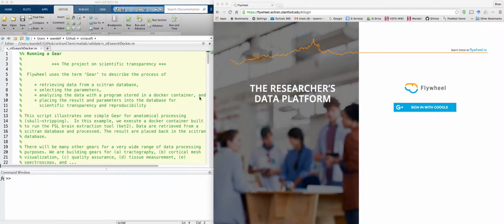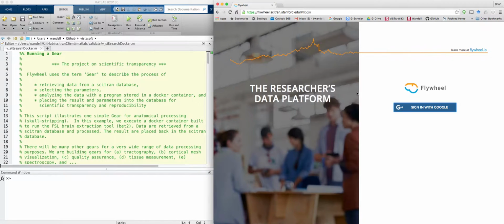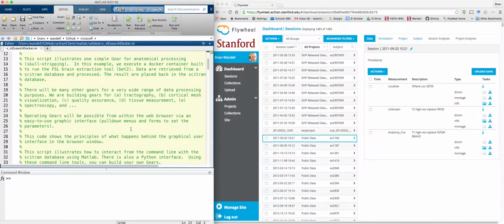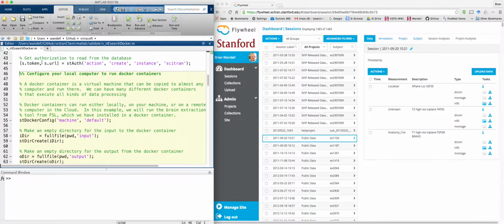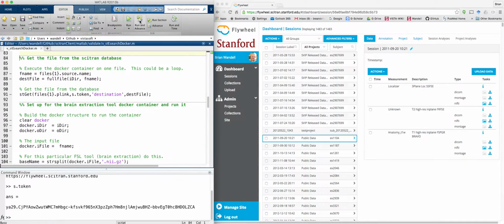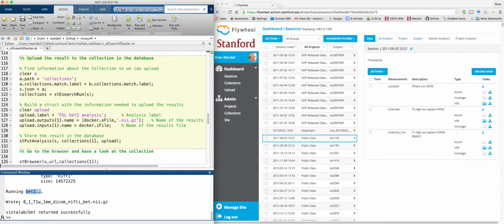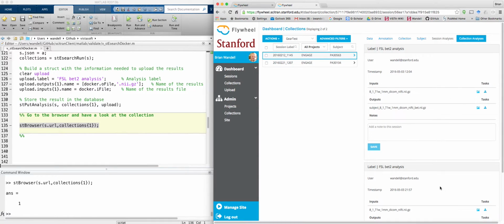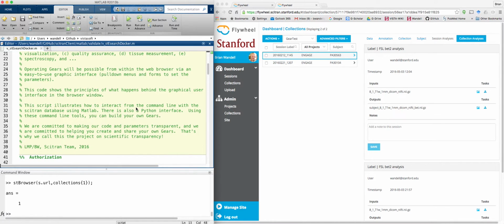Scitran Client Gears - Brain extraction demonstration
How computation (Gears) work with a Flywheel database built using the code from Stanford's Project on Scientific Transparency.